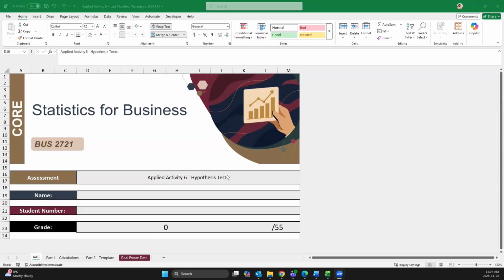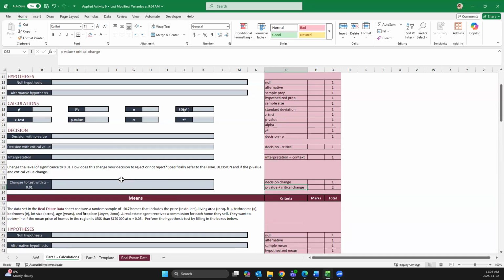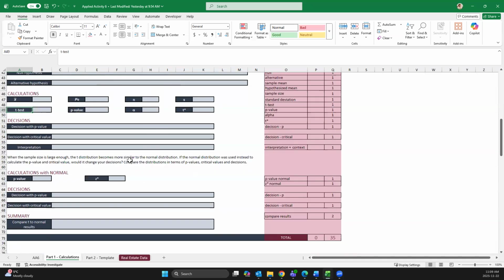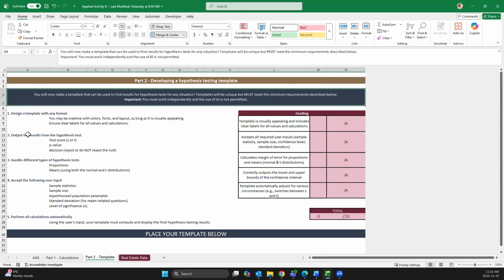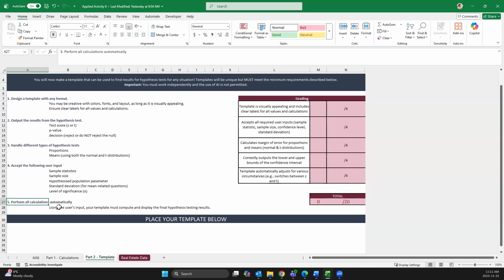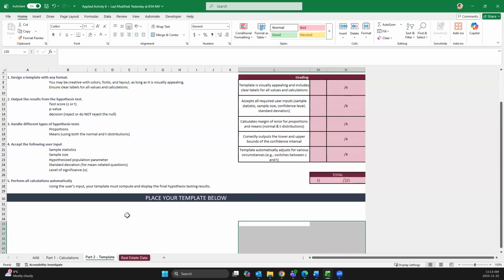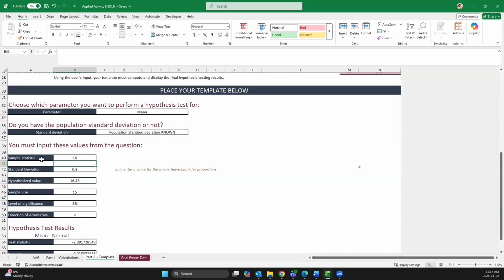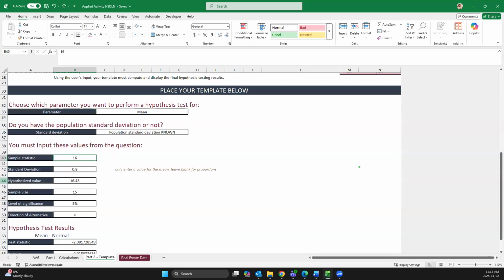BUS2721 Applied Activity 6 Instructions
Applied Activity 6 - Hypothesis Tests